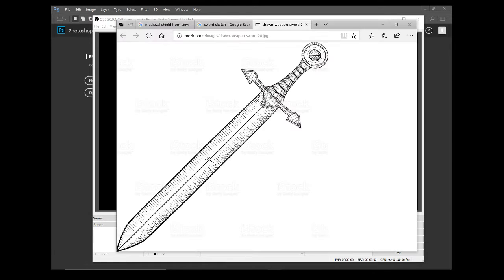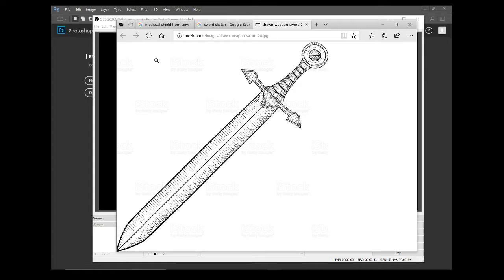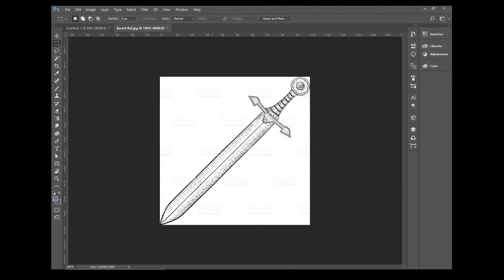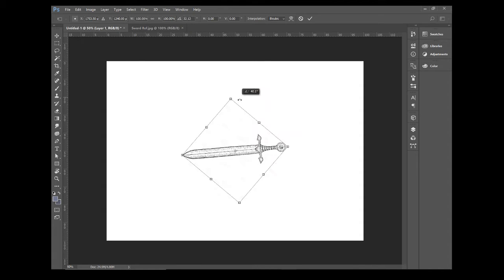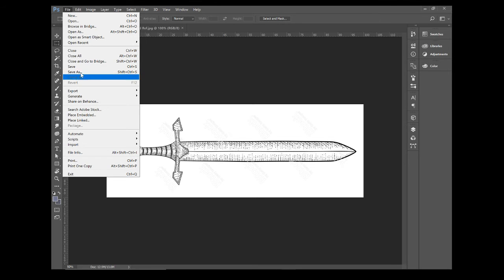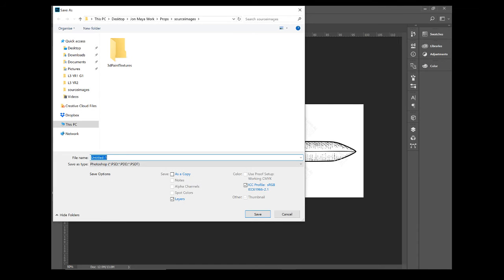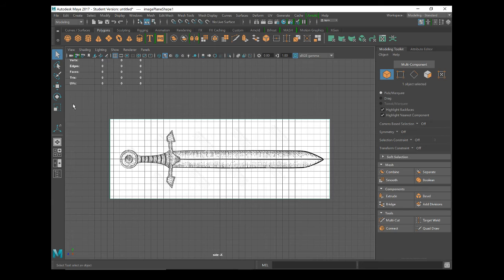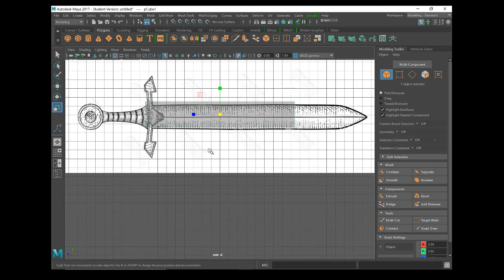MAYA Reference Image Editing